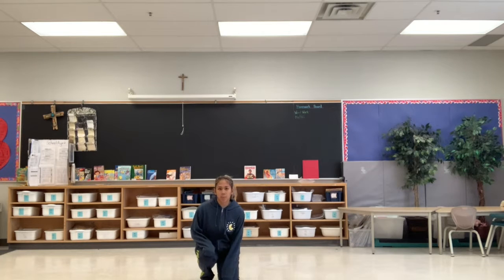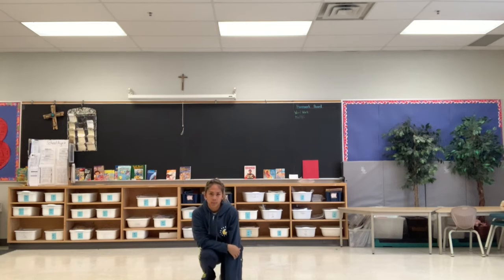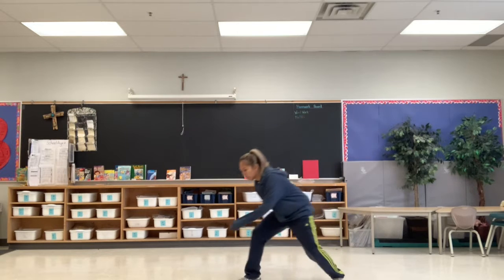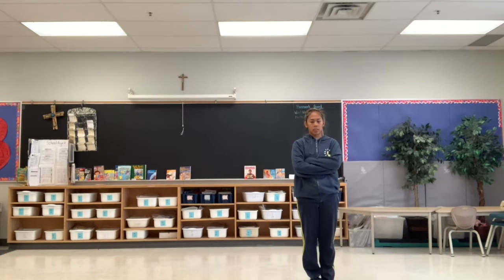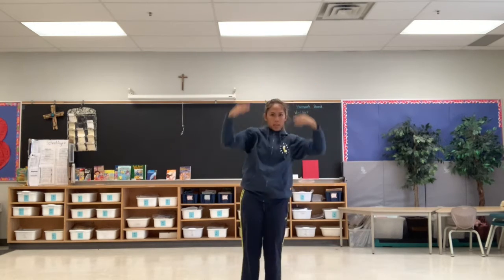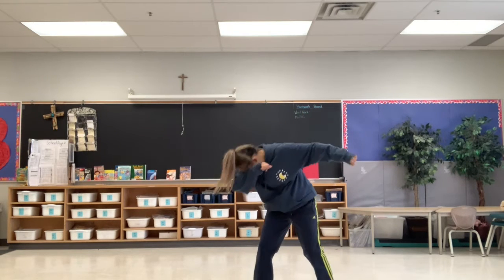Jump Jump Mrs Creta 4